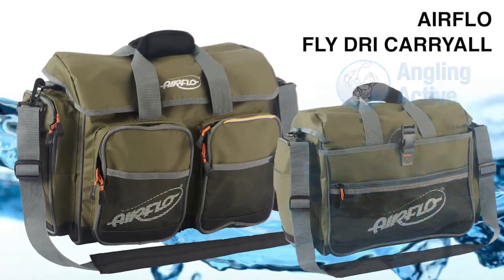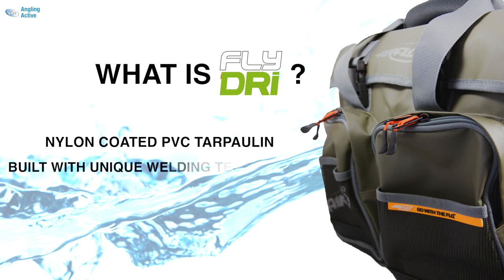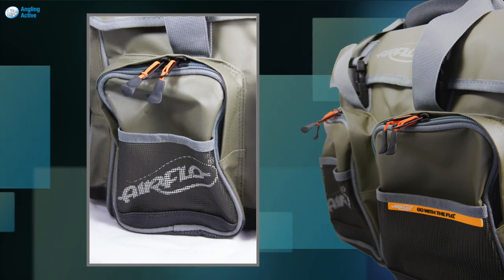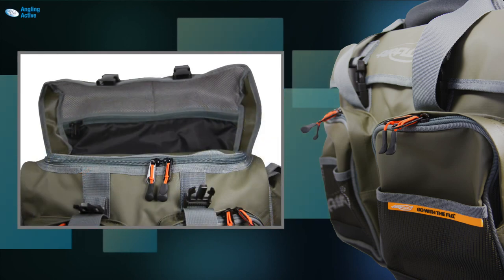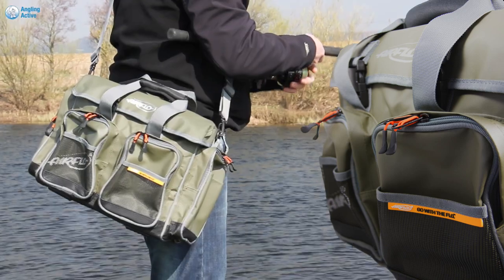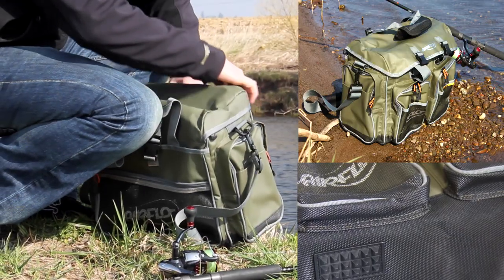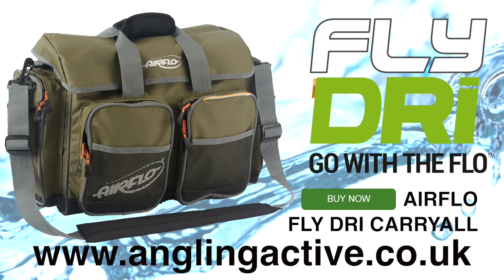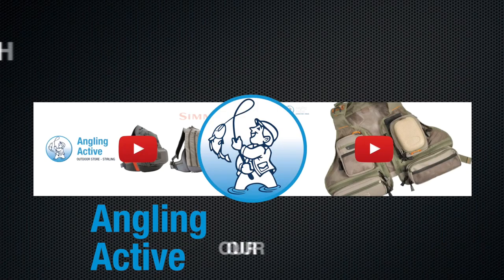Airflo Fly Dri Carryall Review 2015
The Fly Dri luggage range from Airflo has been designed to withstand real fishing environments with rugged materials that are then built for strength and waterproofing. We love these bags and are most popular has been this carryall.
Link to the product page for the Airflo Fly Dri Carryall at Angling Active: